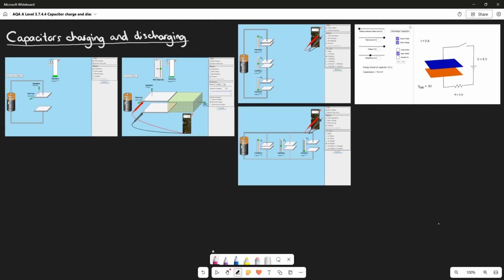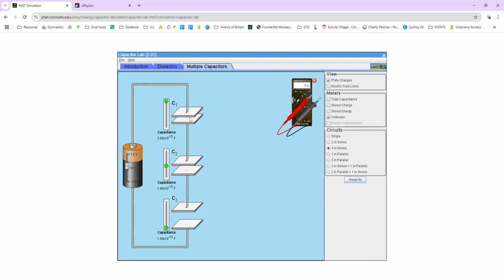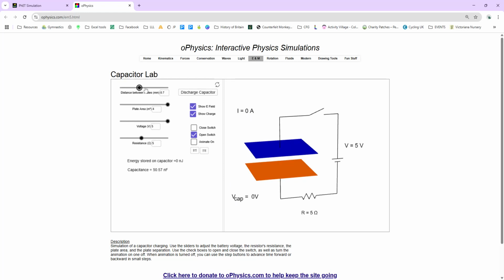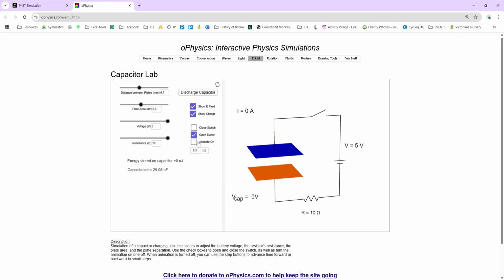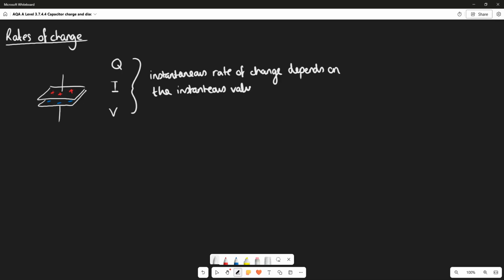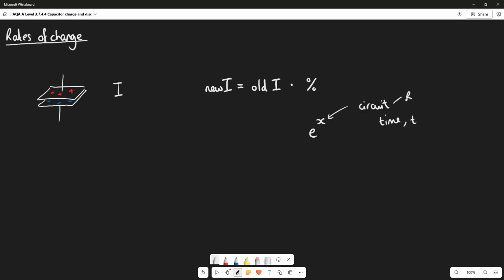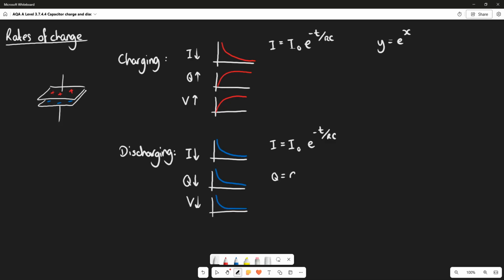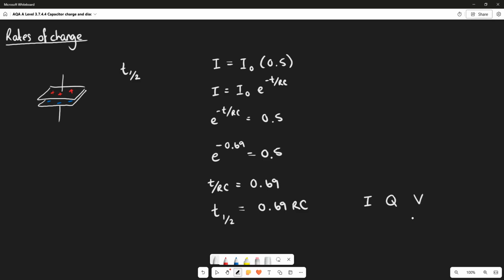AQA A Level Physics 3.7.4.4 Capacitor charge and discharge